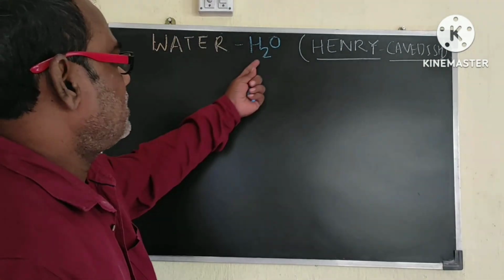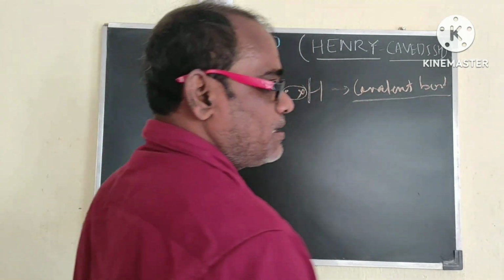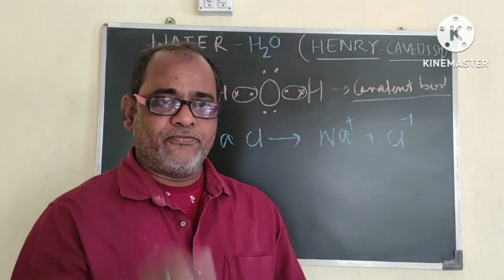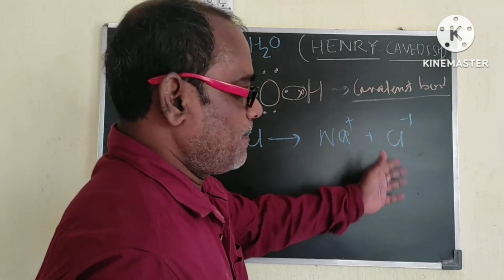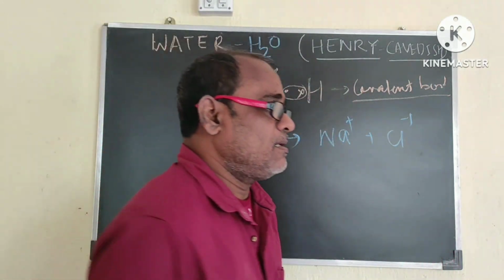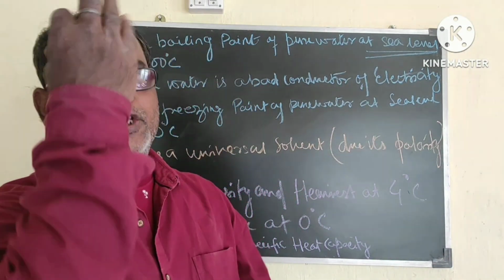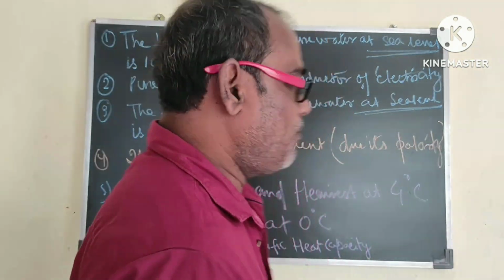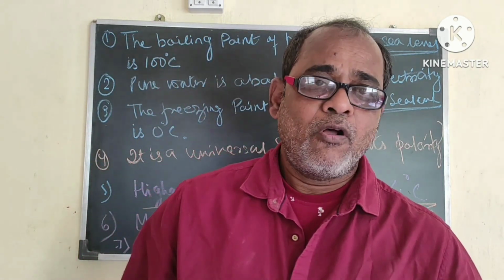Water (Class -8)|MUSHKIL ASAAN BY ARUN SIR.